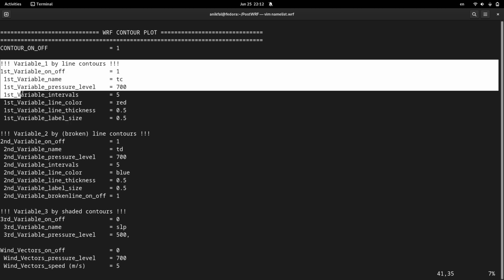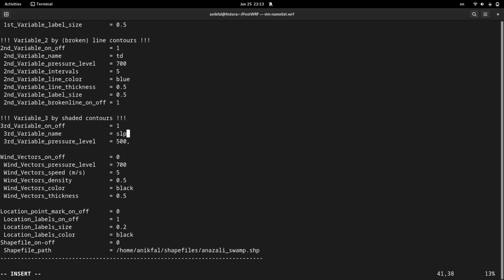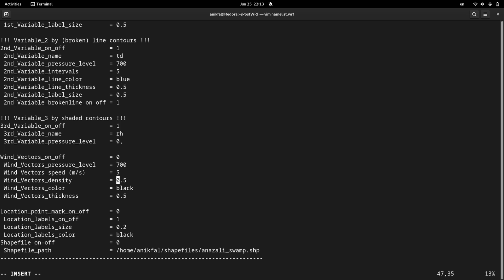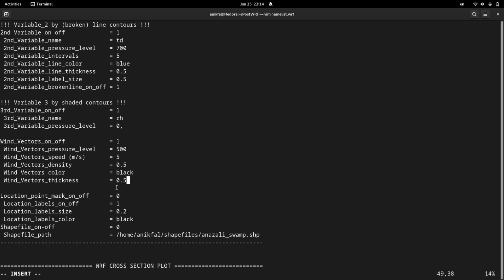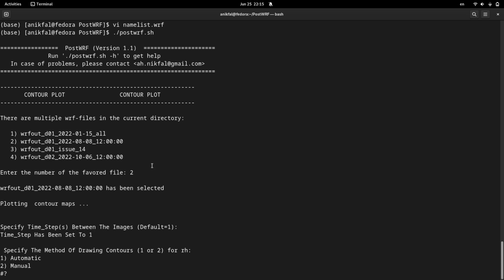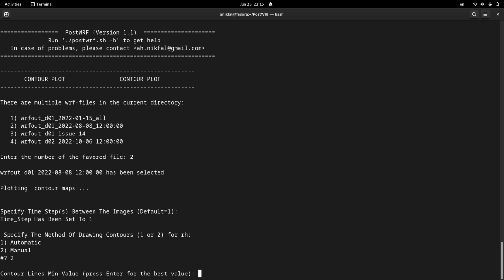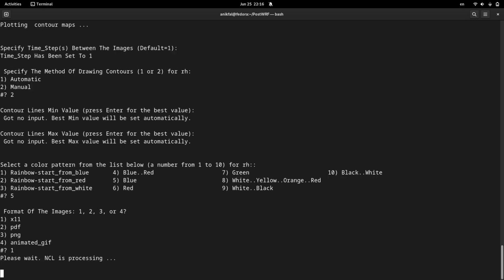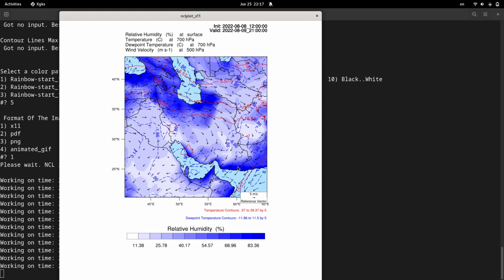Contour plot with 3 overlaid variables and wind vectors from the WRF model outputs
Easily make contour plots and carry out common postprocessing tasks for the WRF model outputs